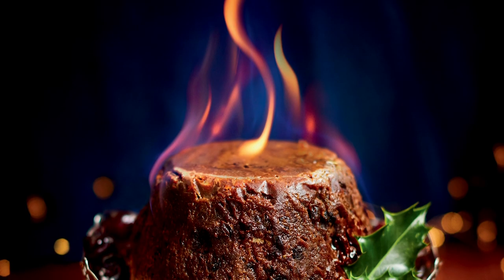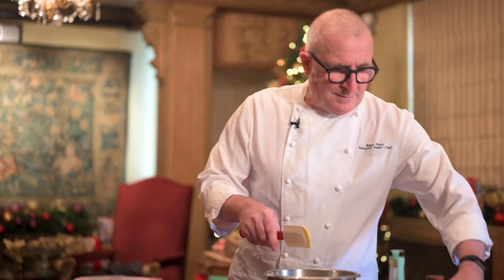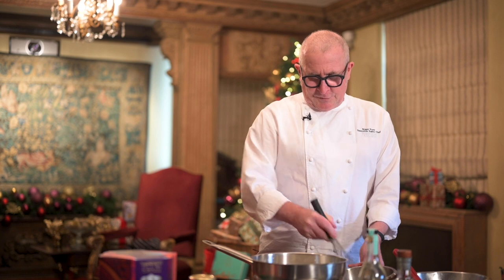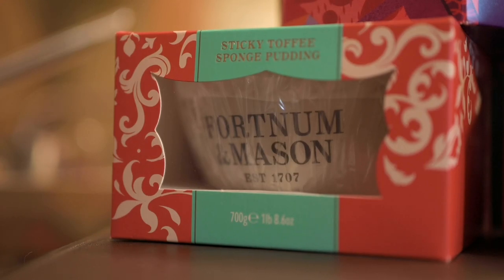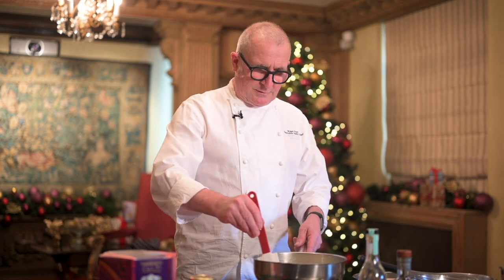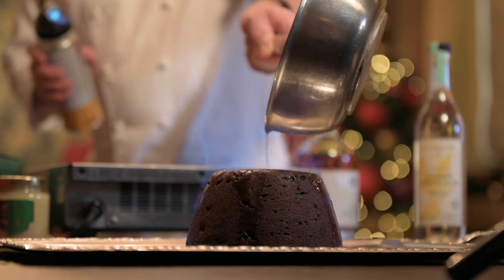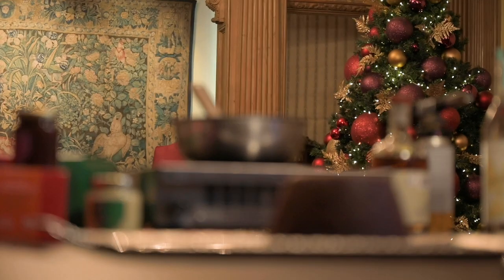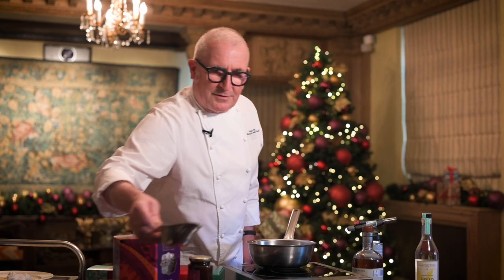Fortnum's Flaming Christmas Pudding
Fortnum’s has a long history with the Christmas pudding - thought to have been re-popularised in Britain by George I’s chef in 1714. Take your chance to learn from our very own pastry chef, in our guide to the flaming perfect Christmas pud.